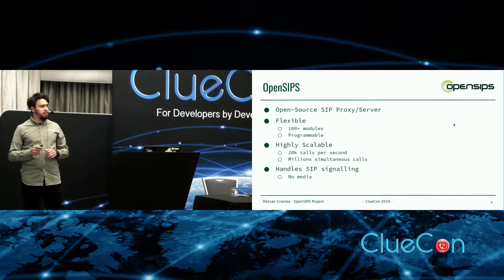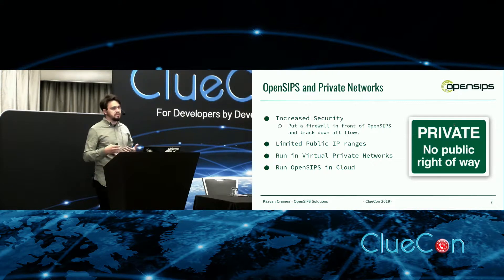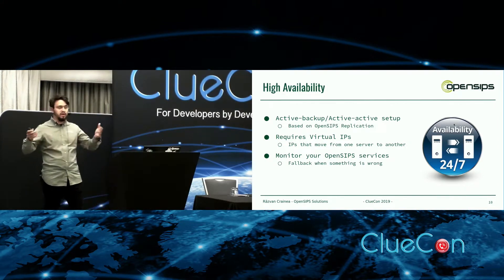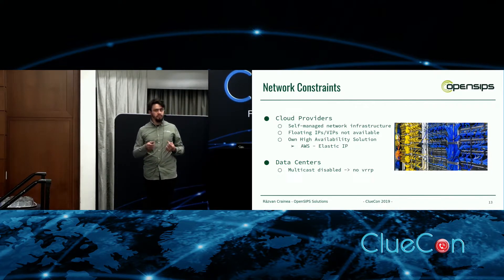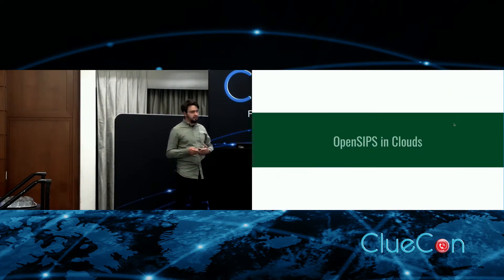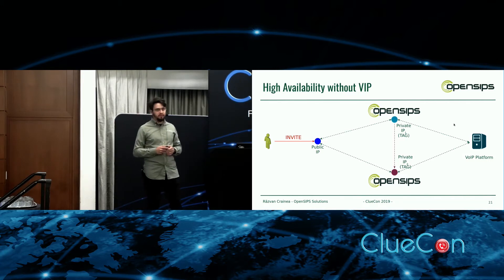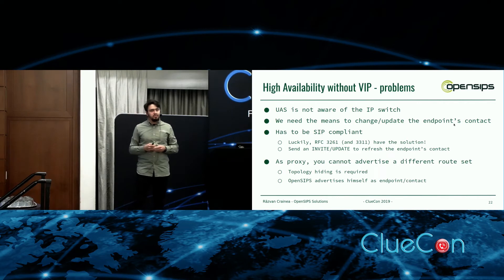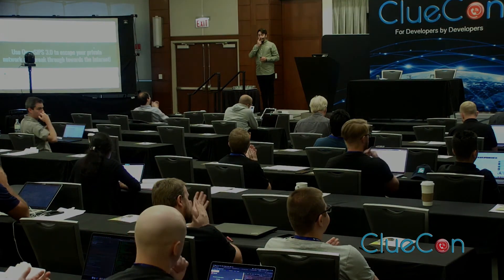Razvan Crainea - OpenSIPS 3.0 as entry point to private networks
Find out how you can use the new OpenSIPS 3.0 in front of your FreeSWITCH servers behind private networks!